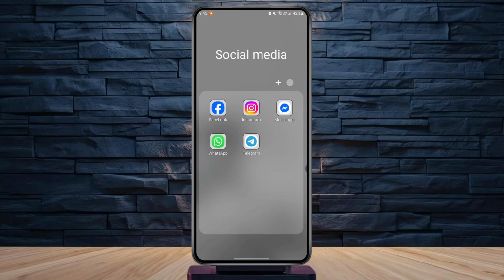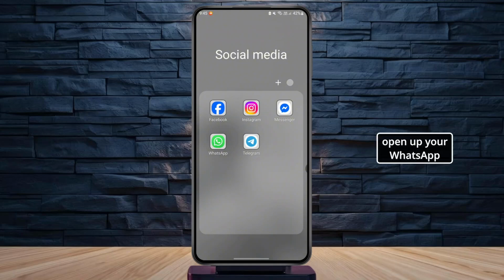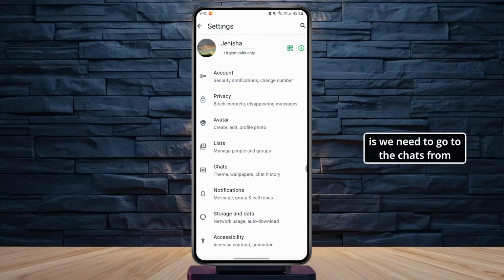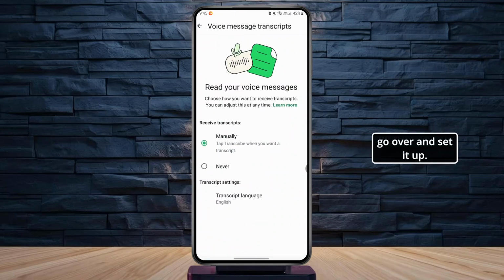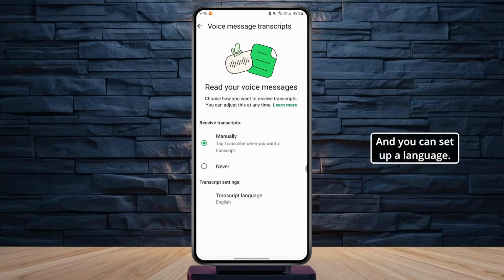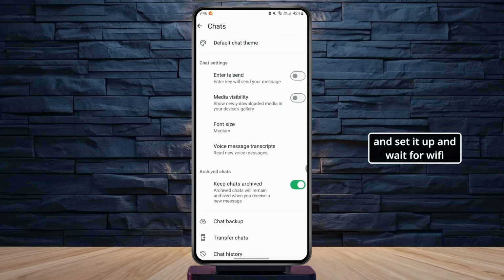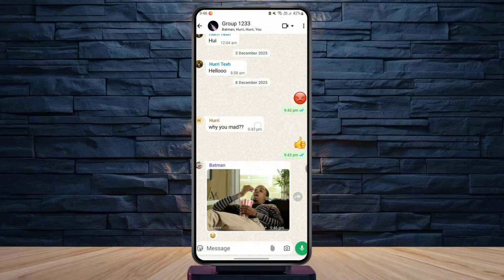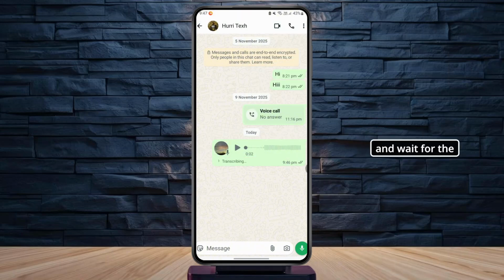How to Enable WhatsApp Voice Message Transcription on Android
Learn how to easily enable WhatsApp voice message transcription on your Android device in this step-by-step tutorial. Whether you want to convert voice messages to text or explore the new WhatsApp transcription feature, this guide will help you set it up quickly and efficiently.

In this video, you'll discover how to enable WhatsApp voice message transcription on Android. You'll also learn how to use the WhatsApp transcription feature, convert voice messages to text, and explore Android messaging tips for better accessibility.

Timestamps:
0:00 Introduction
0:50 Enabling WhatsApp Transcription Feature